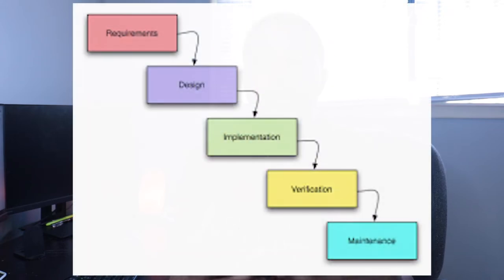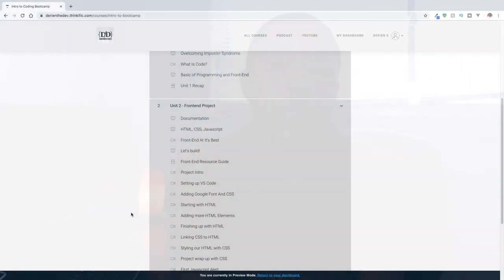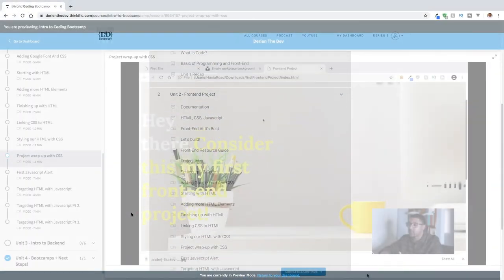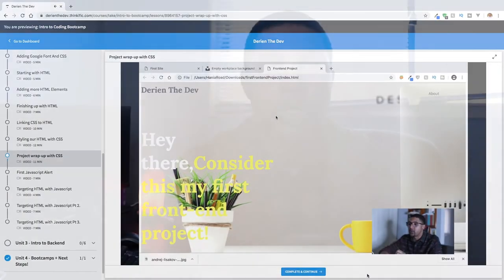Waterfall vs Agile Software Development